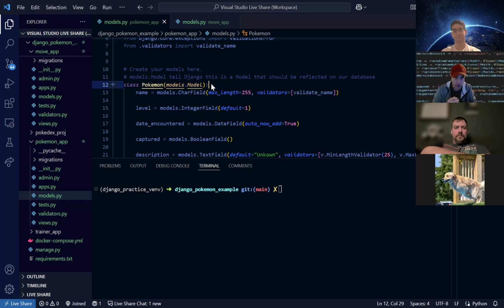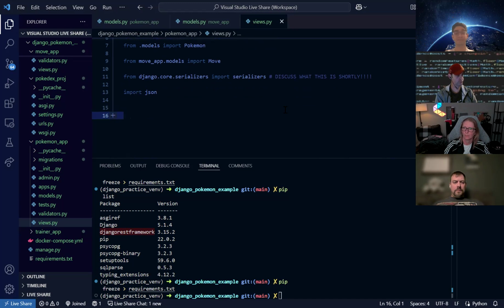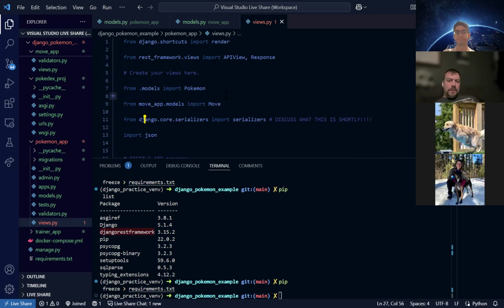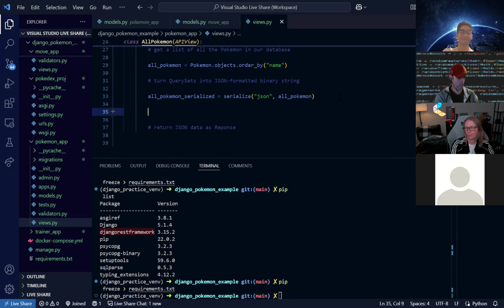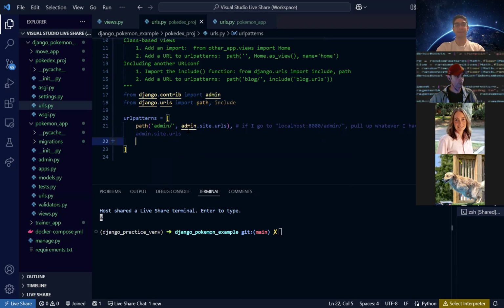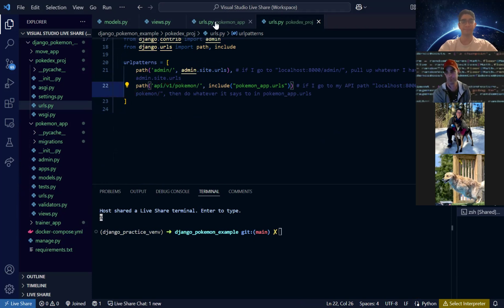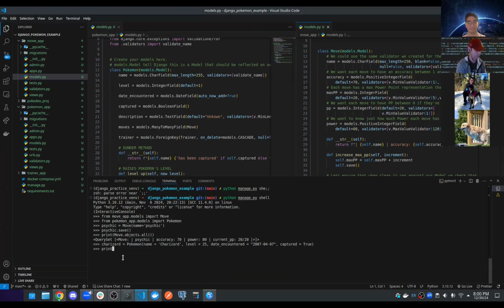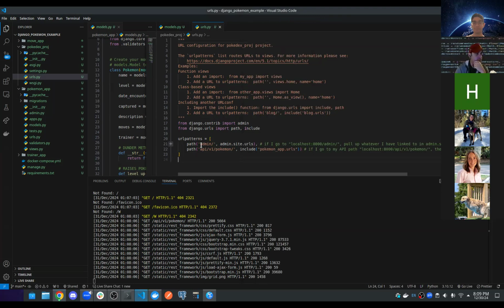W13D1: Intro to Django Views